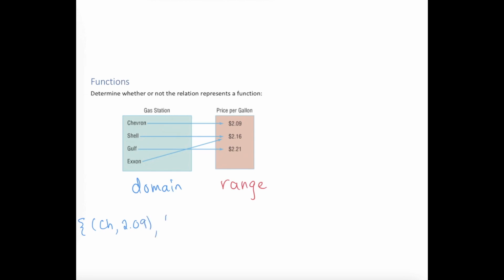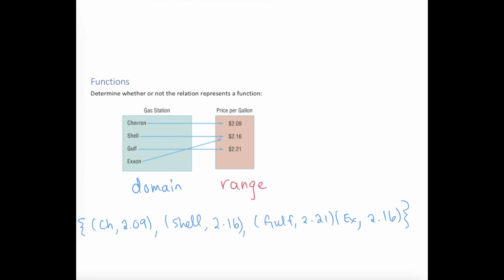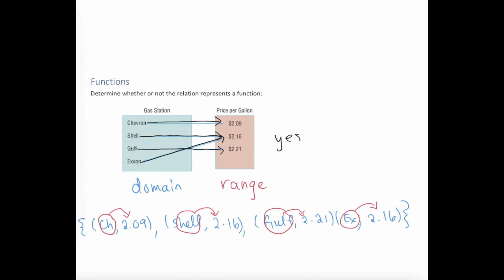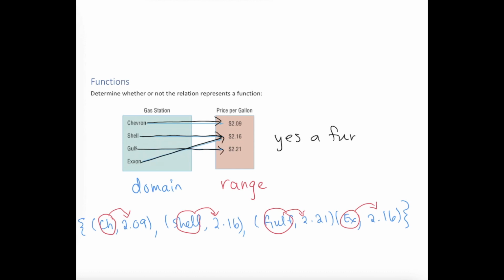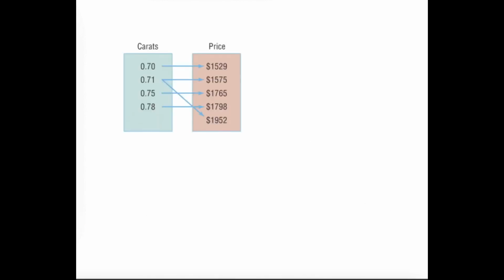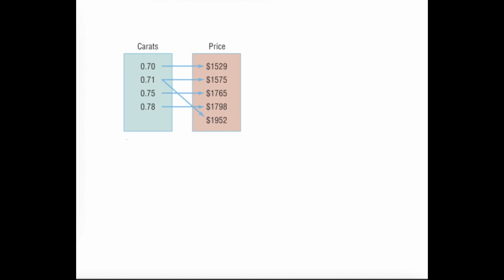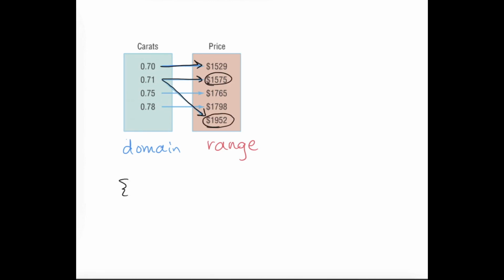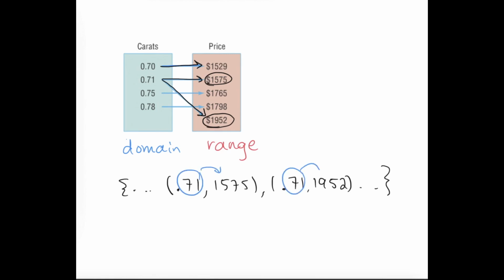Determine if the Table Represents a Function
Given a table that represents a relation between two quantities, determine if the relation is also a function.